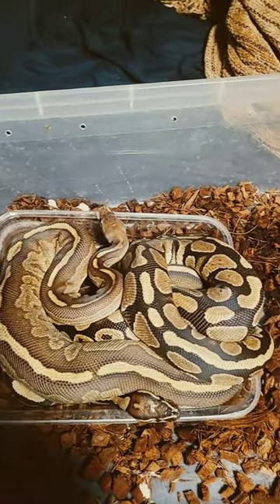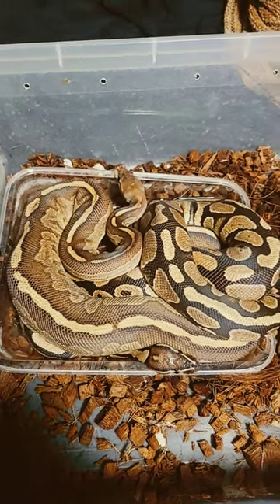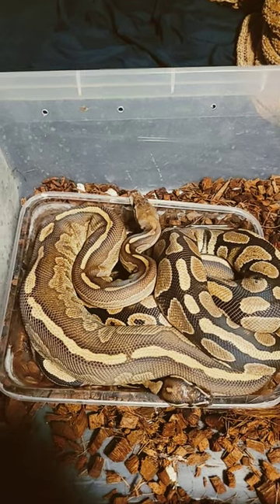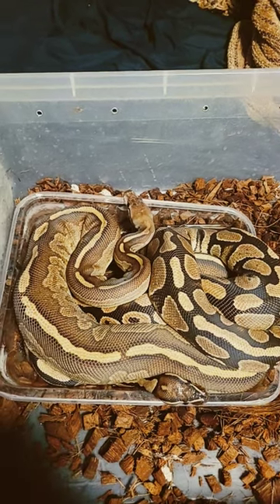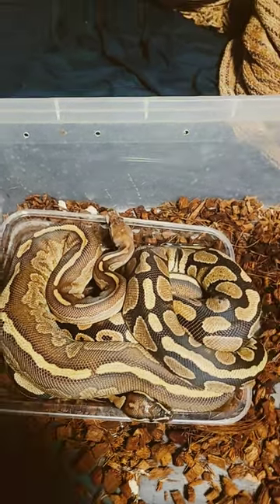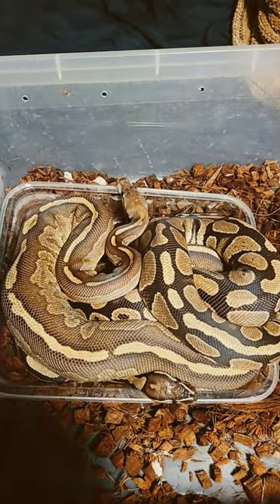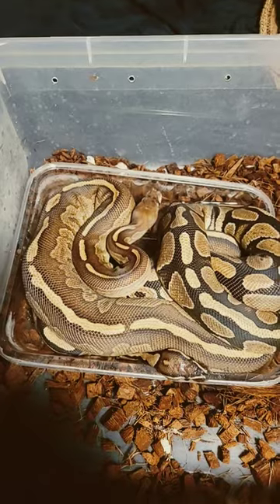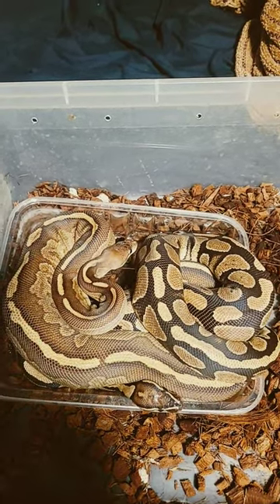could be a sneaky cool clutch